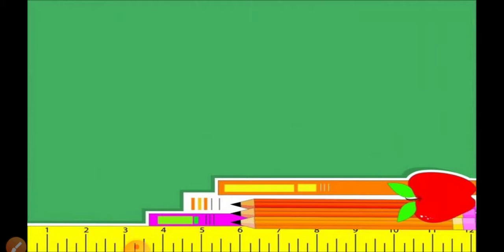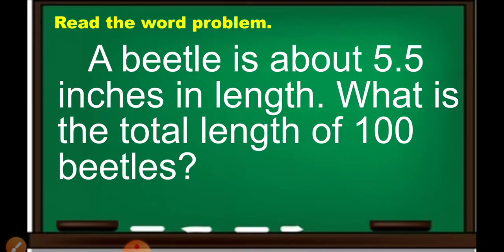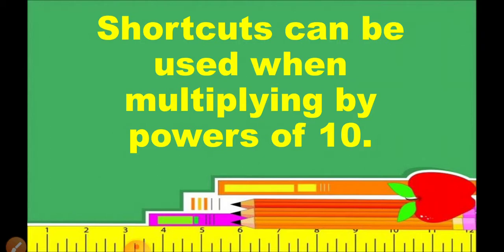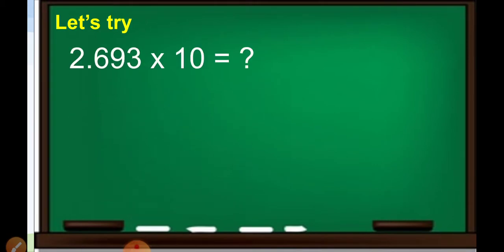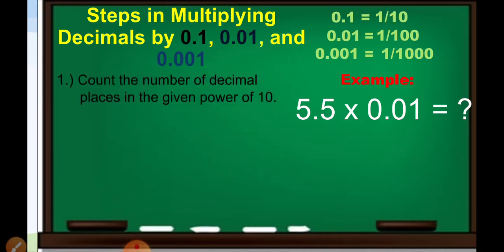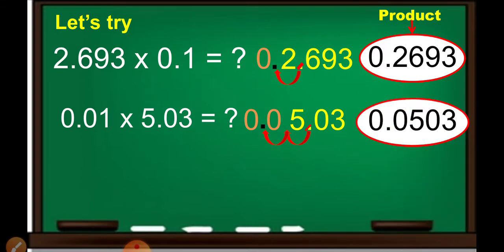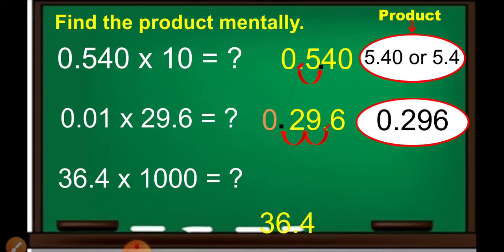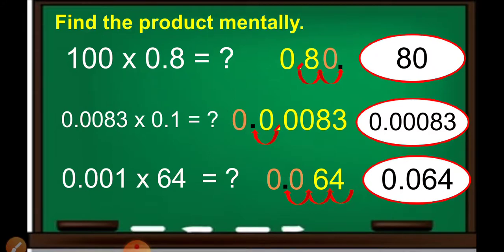Math 6 Lesson: Multiplying Decimals by Powers of 10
Math-aral tayo.